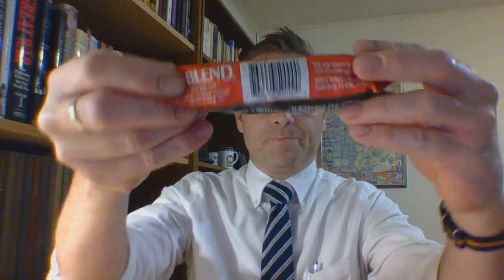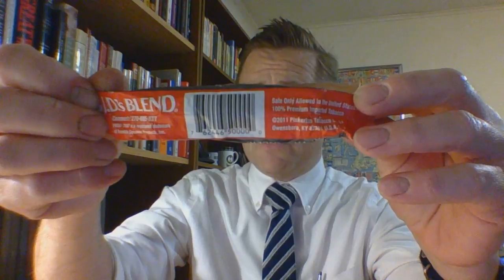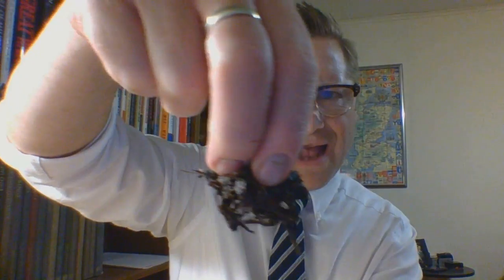Chew Review Part 2 : J.D.'s Blend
WTF JD... WTF.

Amazon Storefront...